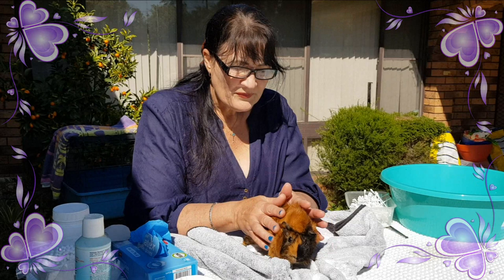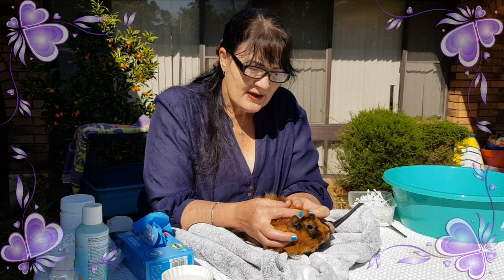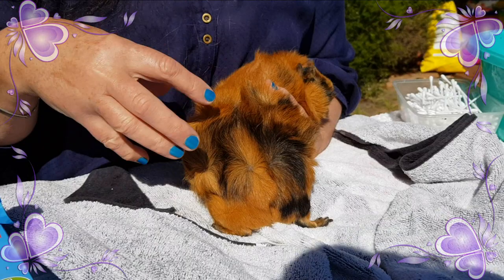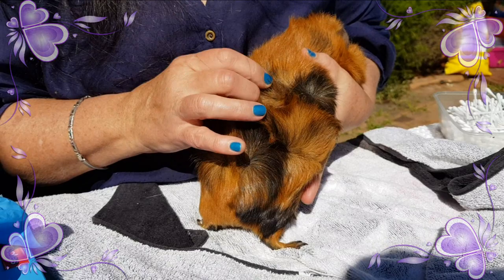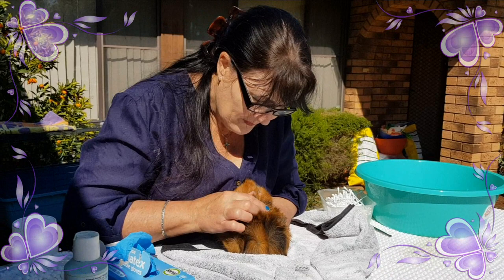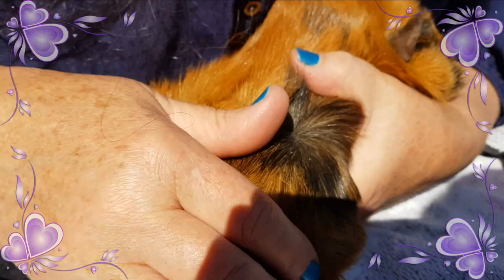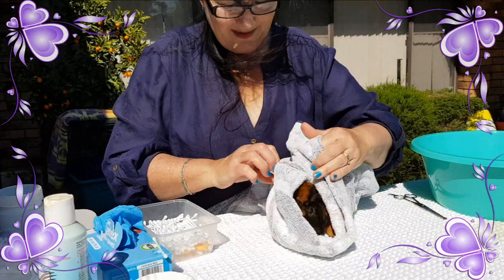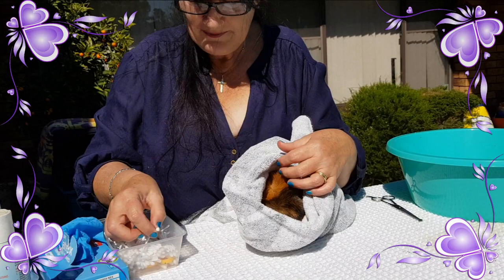How to tell if a guinea pig has mites or fungal with Gouda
Guinea pigs can get mites and fungal - so how do you check to see if there is a problem brewing or not? what do you look for? How does it appear?

Come along and meet Gouda and let Lyn walk you through what to look for.
Are you looking for fantastic products to complete your piggie's wish list? Don’t miss out on our store which supports the work we do at Cavy Central

Are my videos helpful?

Thanks for following Guinea Pig Stuff where you can find a selection of helpful videos made by Lyn to help you care for your pet guinea pigs.